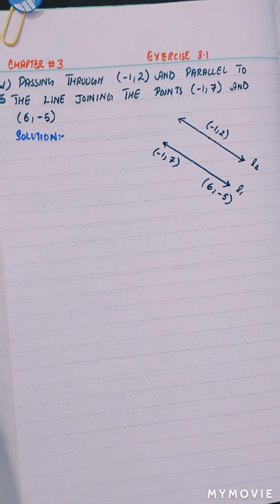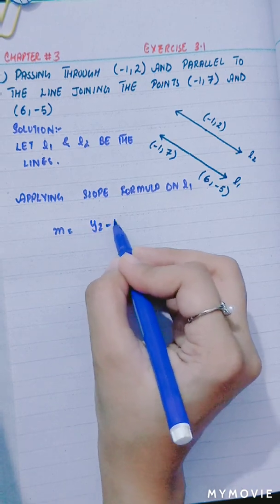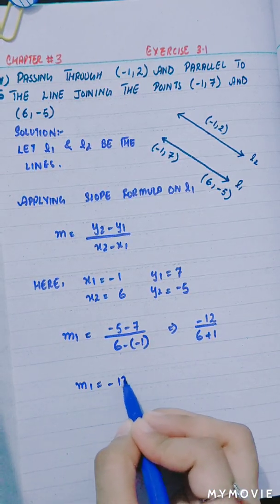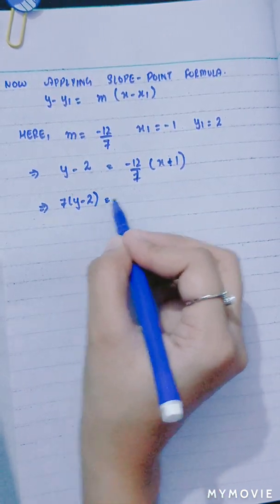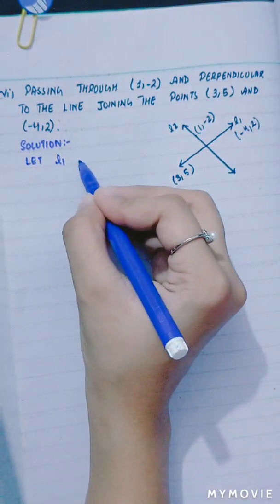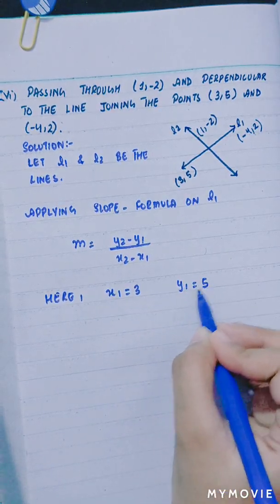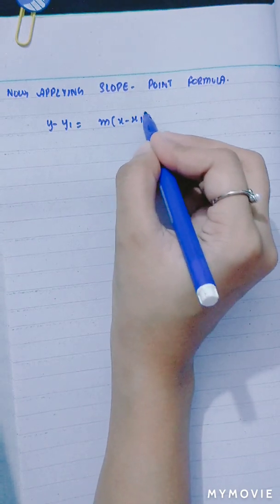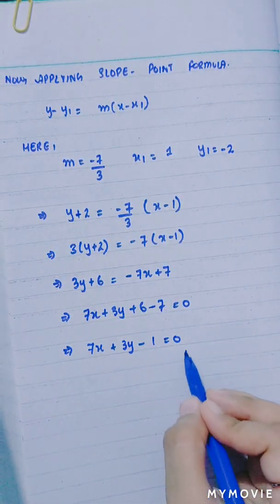XII--Question# 5 Part V & VI from Exercise 3.1 of Chapter # 3 (GENERAL EQUATIONS OF STRAIGHT LINES)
This video provides Question # 5 Part V & VI  of Exercise 3.1. If you have any question, you may ask in the comments.